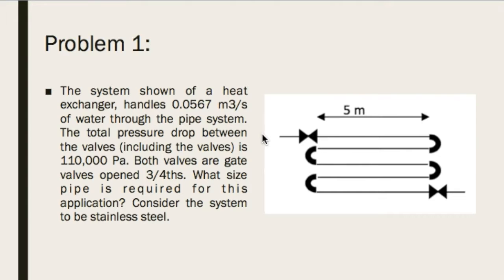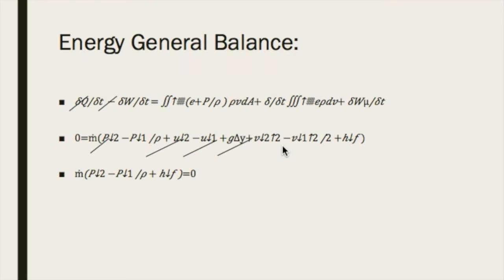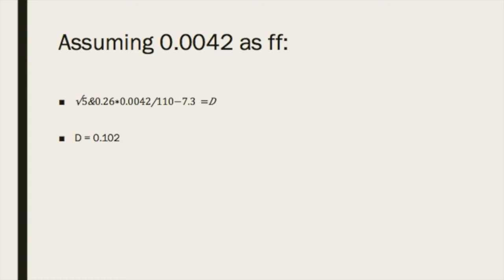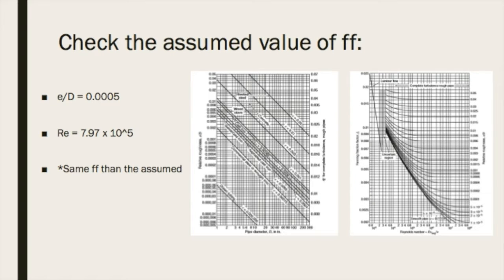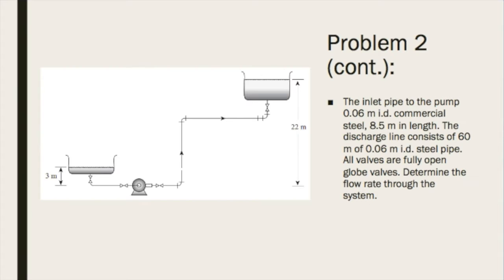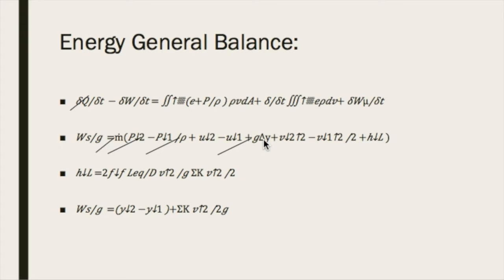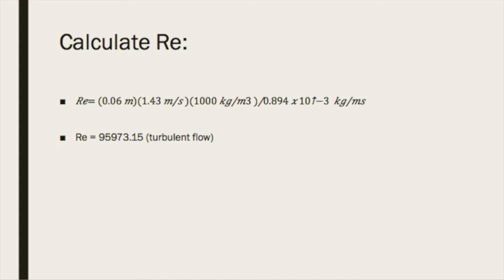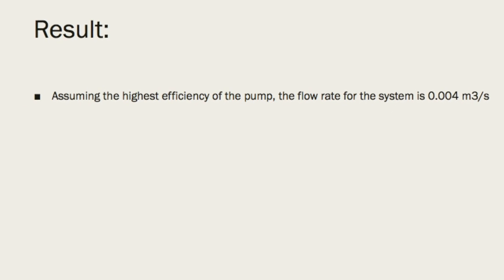FINAL PROJECT PTI